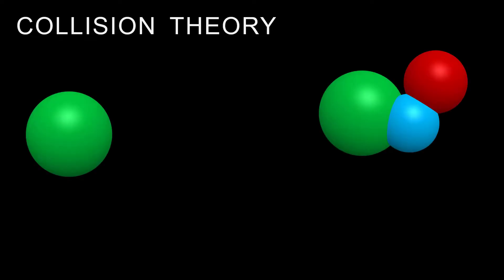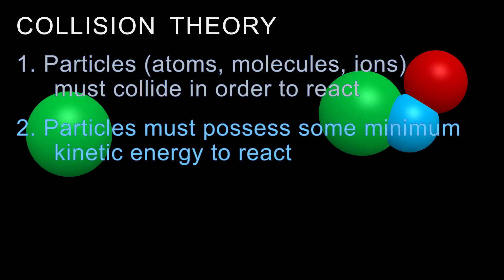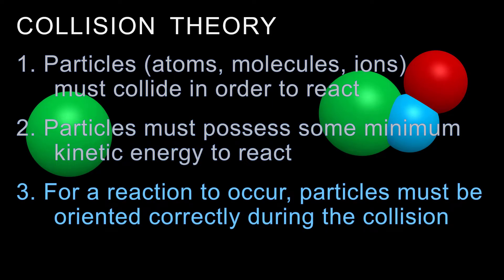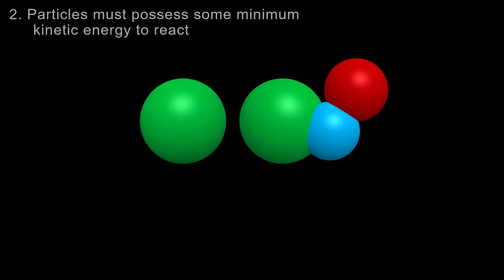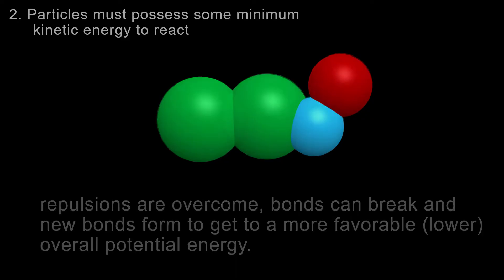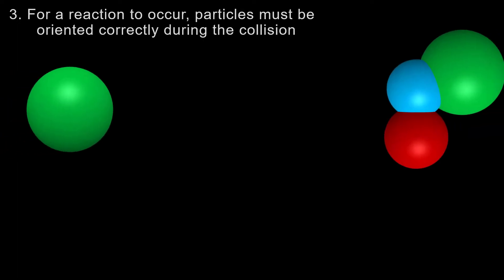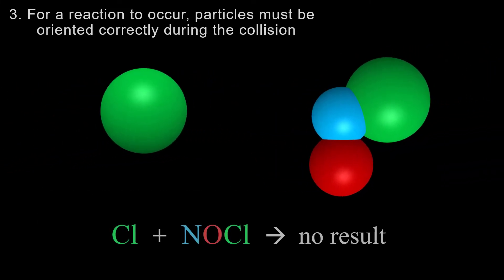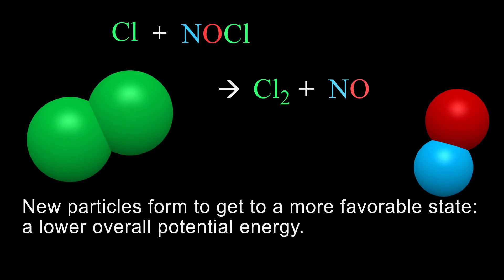Collision Theory: What basic behaviors are required of particles in order to react?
Illustrated in this video are the requirements for 1) particles to collide in order to react, 2) for collisions to have some minimum of speed in order to react, and 3) for collisions to occur at the correct orientation in order to react.